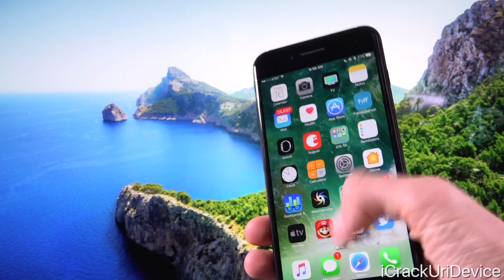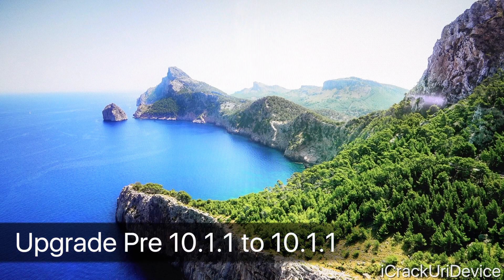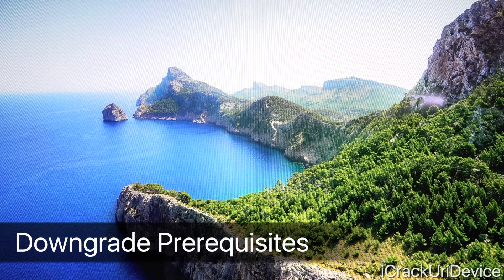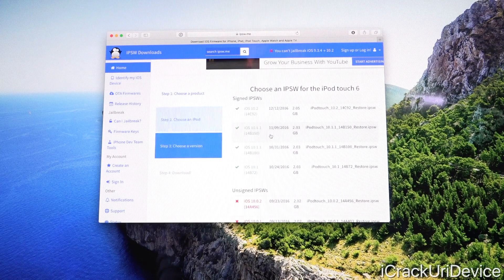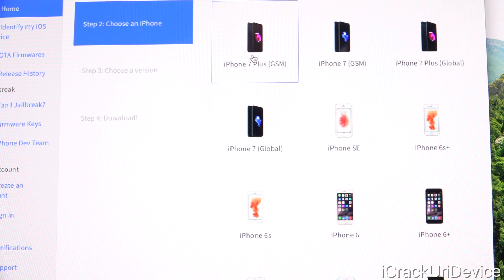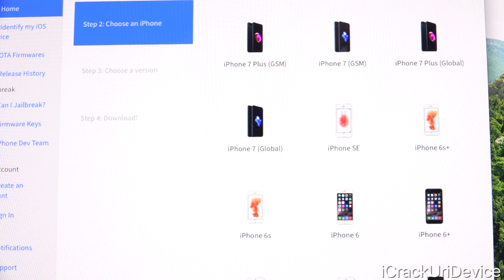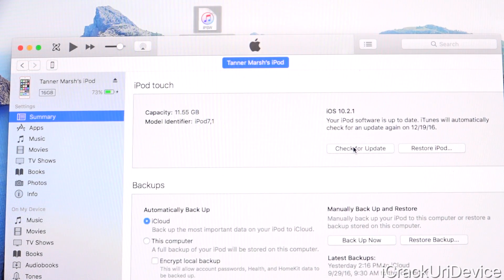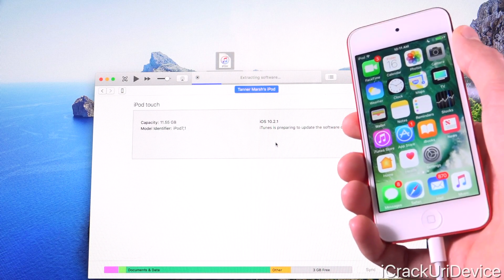Downgrade iOS 10.2 to iOS 10.1.1 & Jailbreak Update - ANY iPhone, iPad & iPod, 10.2.1! (KEEP DATA)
iOS 10.2 Downgrade to 10.1.1 Tutorial for Potential Jailbreak iOS 10.1.1 also Works on iOS 10.2.1 beta 1 for all iPhones & iPads.

Update 12-20-16: Apple has STOPPED signing 10.1.1, making downgrades now IMPOSSIBLE, Jailbreak updates HERE (news)!

⬇️ Table of Contents ⬇️

0:08 - iOS 10.2 Released!
0:43 - New Stability Improvements
1:31 - This is an UPDATE ONLY!
1:46 - IMPORTANT Jailbreak Reminder
2:09 - Not Seeing 10.2? Here's Why
3:20 - iOS 10.2 Features & Changes!
5:07 - iOS 10.2's TV App: Quick Review
7:07 - NEW  iOS 10.2 Emoji: Quick Review
11:08 - Jailbreaking and iOS 10.2
11:17 - Should You UPDATE + Jailbreaking?
12:19 - IMPORTANT WARNING!
12:35 - Next Jailbreak & How to Predict
13:31 - No iOS 10 Jailbreak YET, Here's Why!
13:56 - How Pangu Benefits from Jailbreaks
14:38 - Jailbreak Insider Info?
15:37 - Are More Delays Possible?
16:05 - Jailbreak Notifications